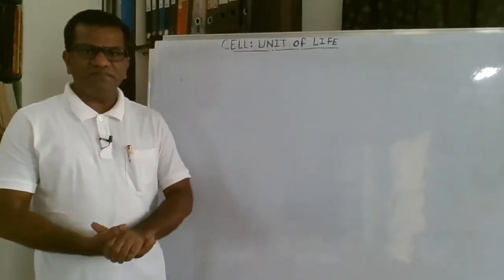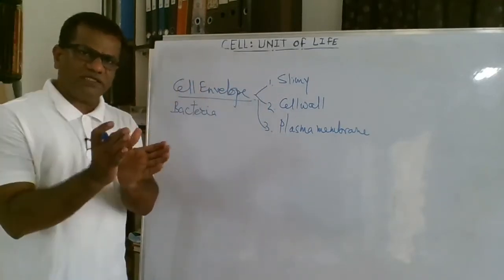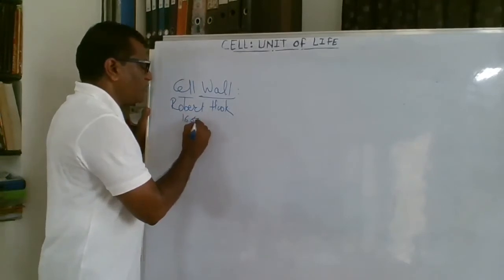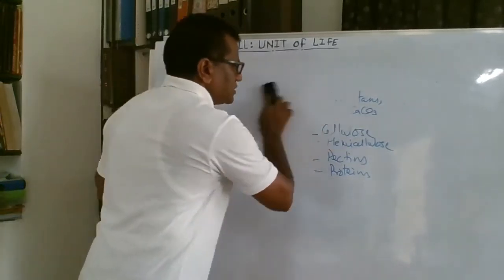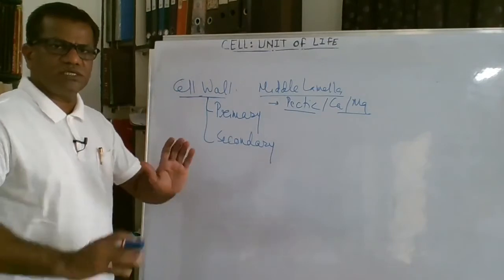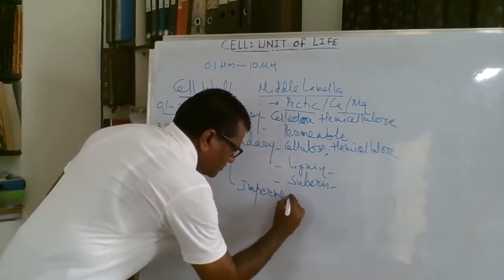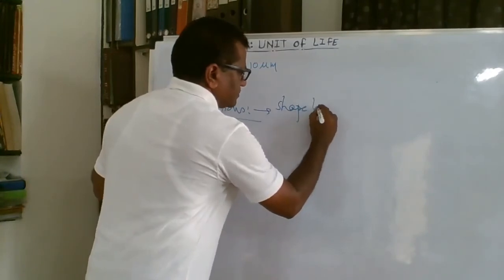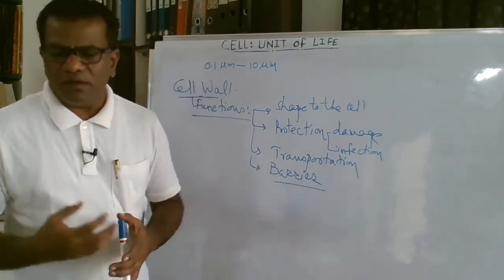Dr Sanjay Dalvi Botany Lectures: Cell Envelope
If you have any doubts, please write in comment box. Dr. Sanjay Dalvi